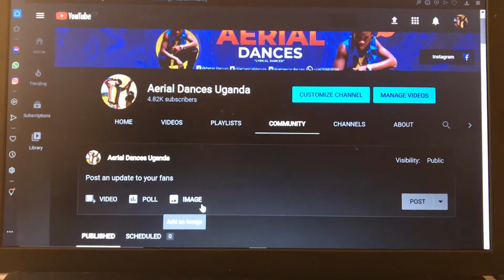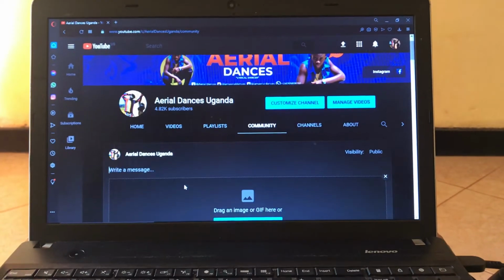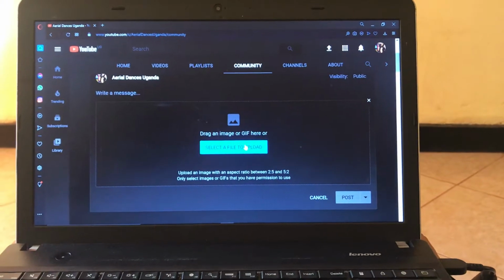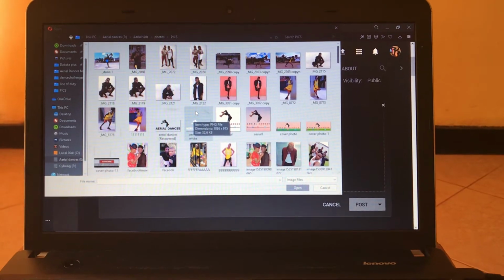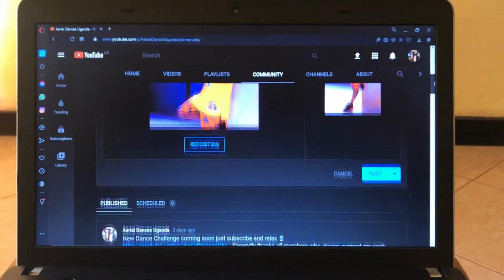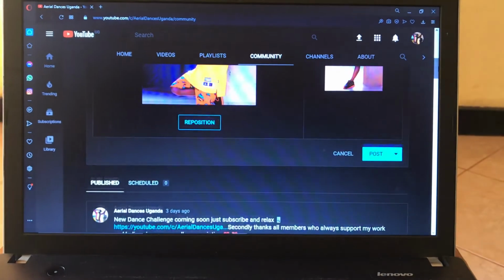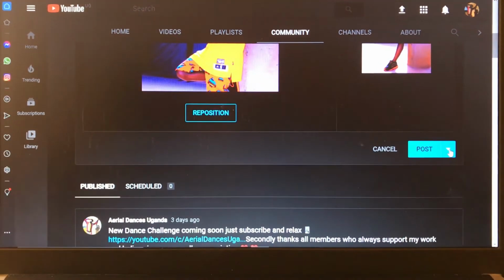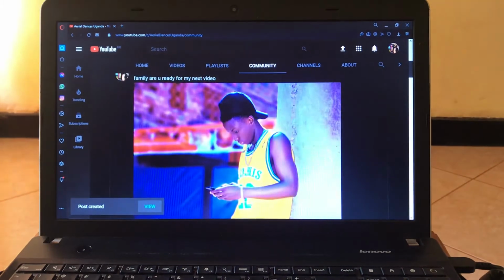How To Post A Photo/ Picture On Youtube | Upload Photo Instead Of Video On Youtube [2022 Updates]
Normally you may have seen that many people just upload there pictures on YouTube with some caption. So if you are looking for how to upload photo on youtube then this video is just for you . This is the latest update for how to post photos on YouTube 2022